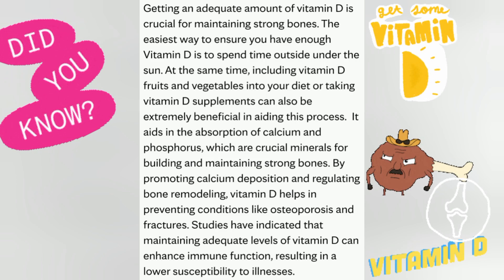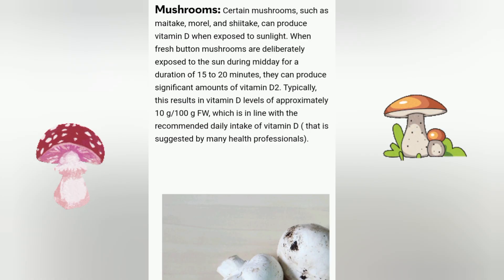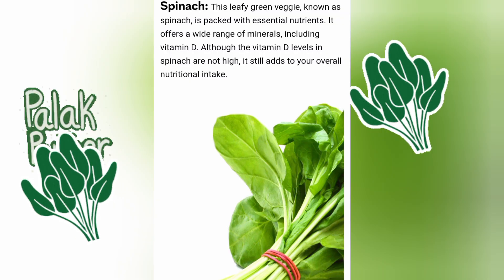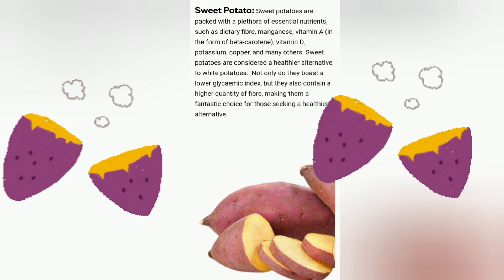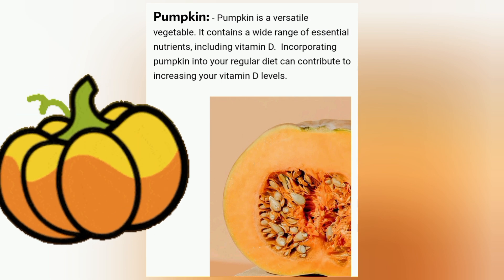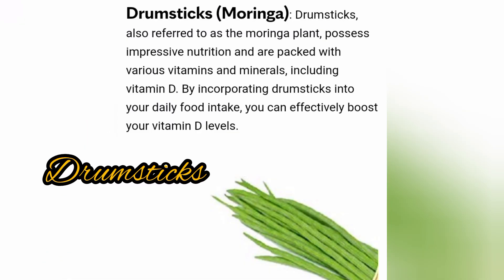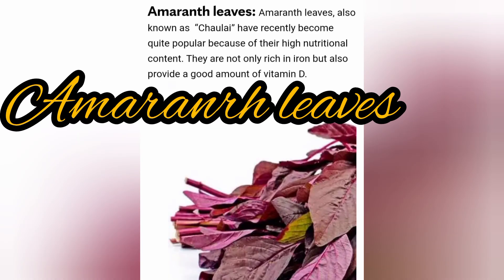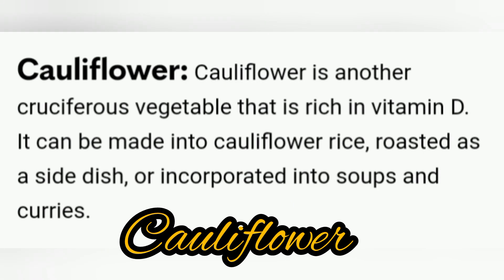Vitamin D vegetables 🥦🥕🌽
Vitamin D vegetables 🥦🥕🌽 babydivithbalaji kalaavarthemedia minerals divith #